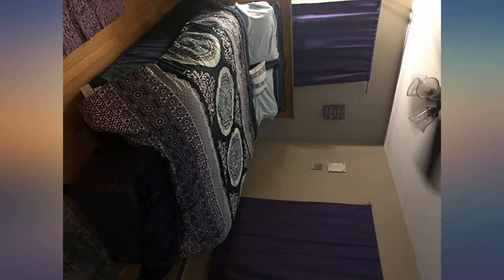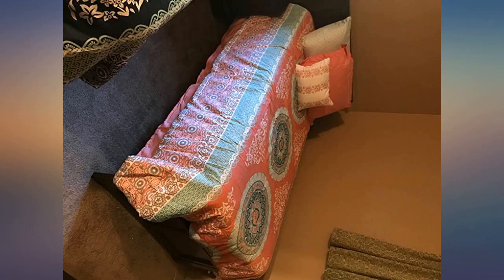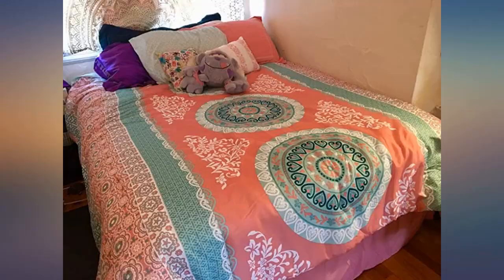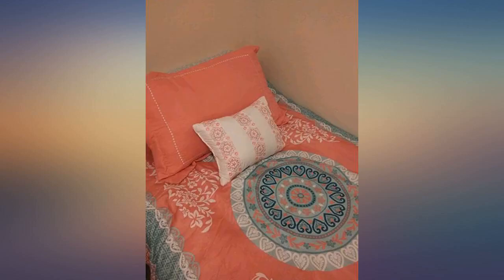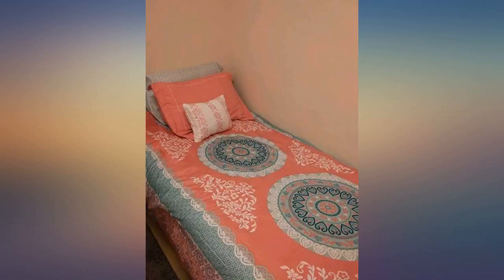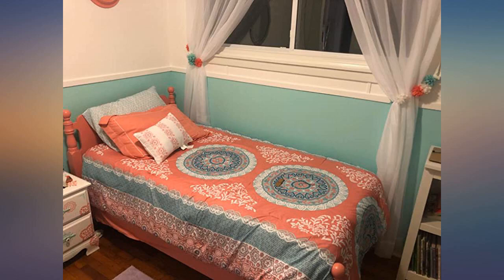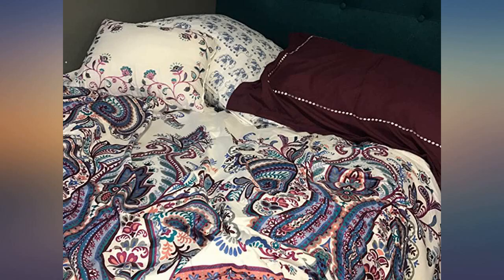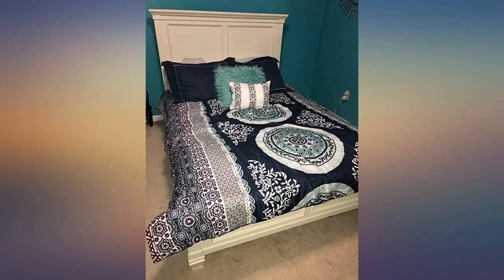Intelligent Design Loretta Ultra Soft Brushed Microfiber Bohemian Boho Medallion review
Main Features:
100% Microfiber. Features - Bright and casual, the Intelligent Design Loretta Complete Bed and Sheet Set will adorn your bedroom in stunning colors. A large medallion pattern runs down the center of the comforter, in vivid hues of navy and purple, with subtle bohemian details highlighted in white.. Set include - 1 Comforter, 2 Standard Shams, 1 Bedskirt, 1 Decorative Pillow, 1 Flat Sheet, 1 Fitted Sheet, 2 Standard Pillowcase. Set include - 1 Comforter - 90 (W) inches x 90 (L) inches, 2 Standard Shams - 20 (W) inches x 26 (L) inches + 2 inches flange each, 1 Bedskirt - 60 (W) inches x80 (L) inches + 14 inches drop, 1 Decorative Pillow - 12 (W) inches x 16 (L) inches, 1 Flat Sheet - 90 (W) inches x 102 (L) inches, 1 Fitted Sheet - 60 (W) inches x 80 (L) inches + 12 inches depth, 2 Standard Pillowcase - 20 (W) inches x 30 (L) inches (2). Material detail - Comforter / Sham: Face: 100% polyester brushed microfiber, printed; Back: 100% polyester brushed solid microfiber; Filling: 100% polyester 170gsm; Flat sheet / Fitted sheet: 100% polyester brushed microfiber, printed; Dec. Pillow: polyester cover and polyester filling,. Easy care - Machine wash cold on gentle cycle, tumble dry on low heat, do not bleach, Spot Clean Pillow